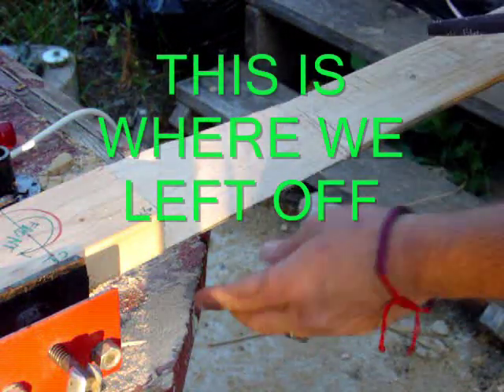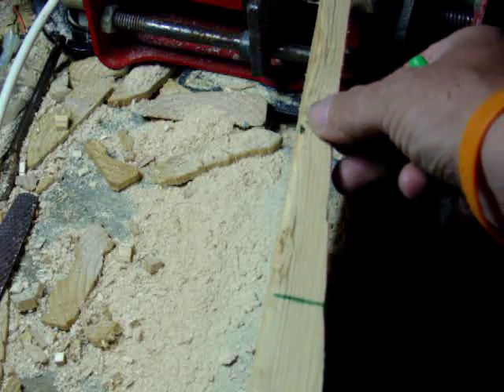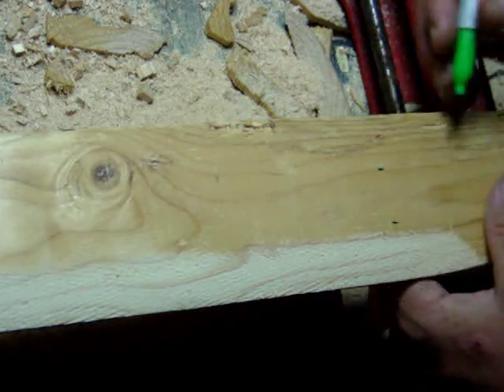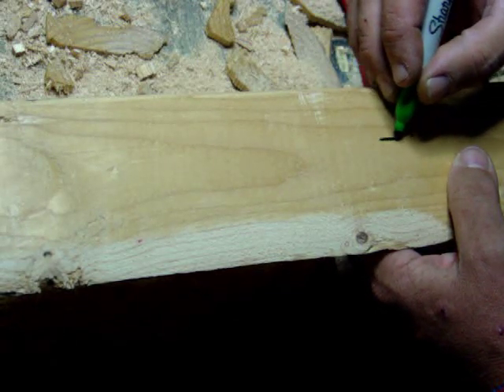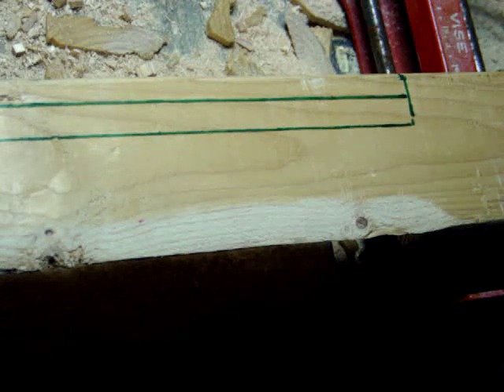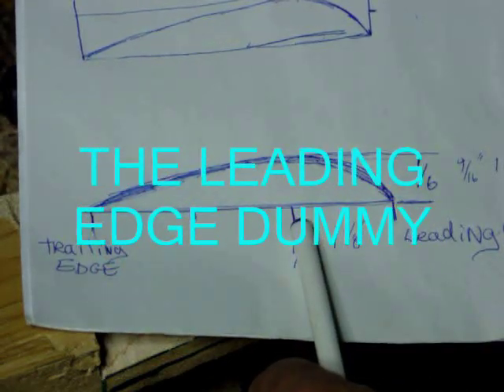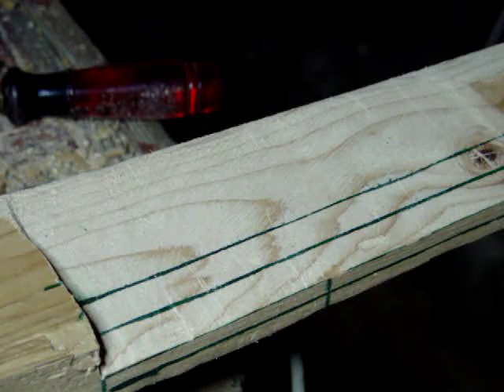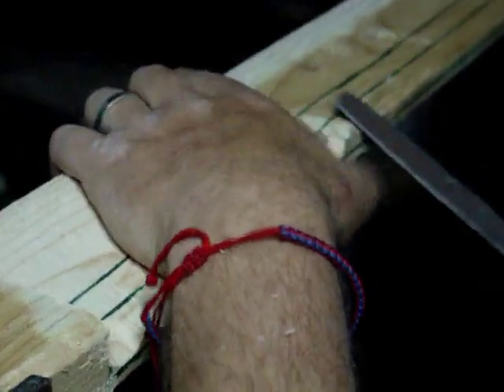PART 3 THE CARVING OF WEST COAST DOUGS INVERTED WIND TURBINE PROP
FINISHING OFF THE FLAT SIDE AND STARTING THE LEADING EDGE CURVE